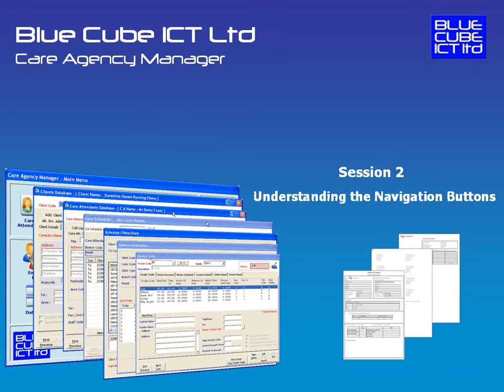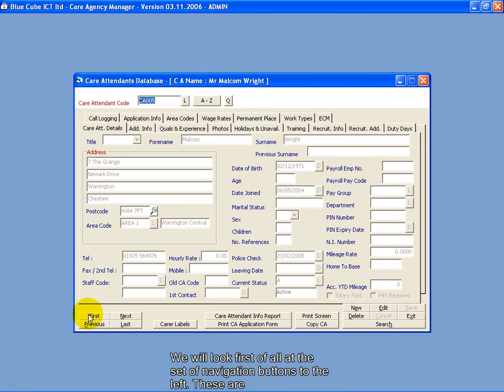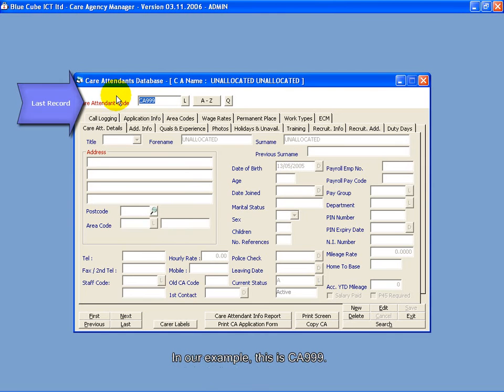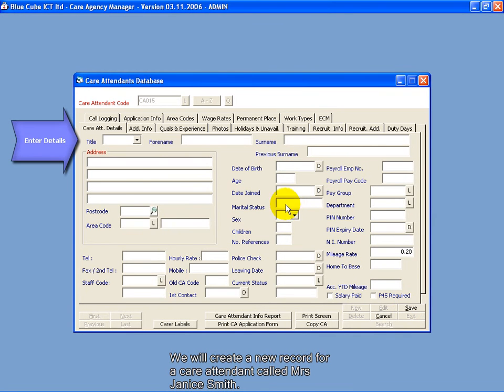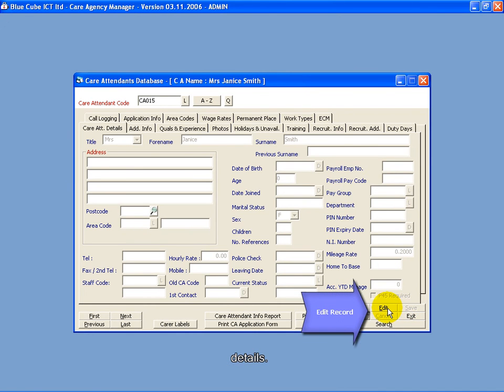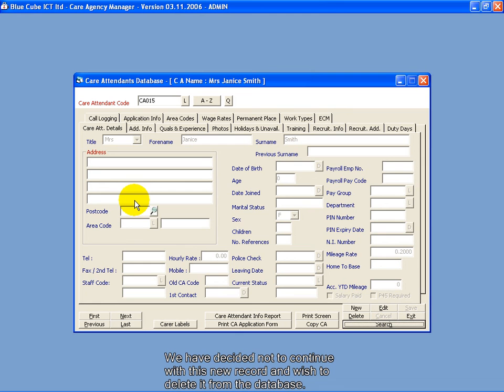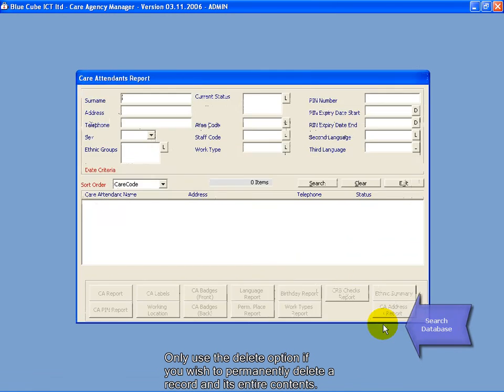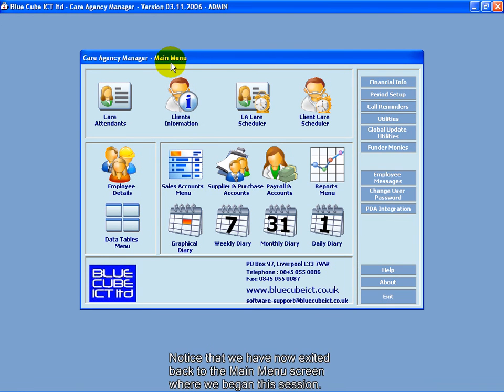Care Agency Manager - 02. Undertanding the Navigation Buttons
This video explains how users navigate around the Care Agency Manager application.